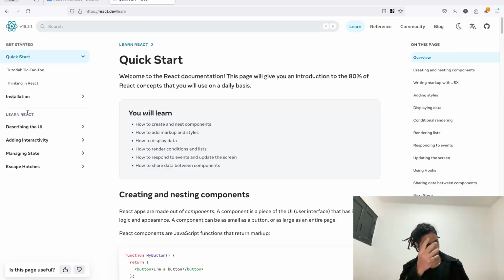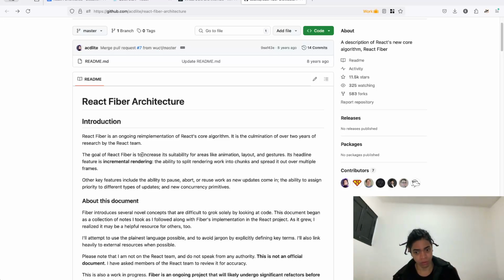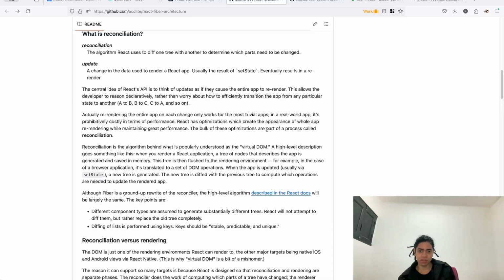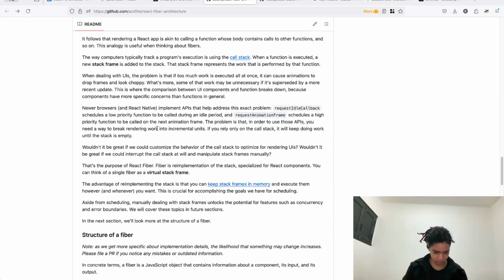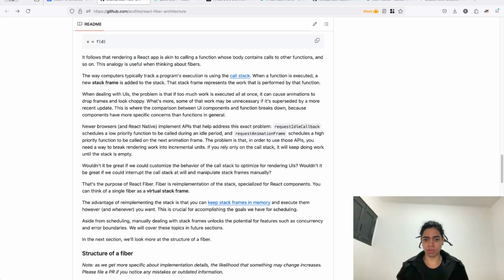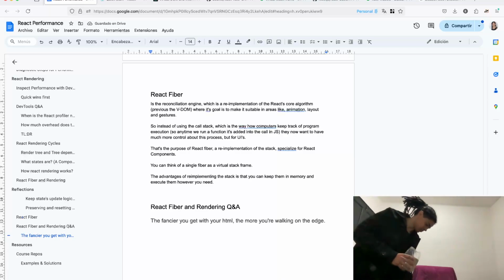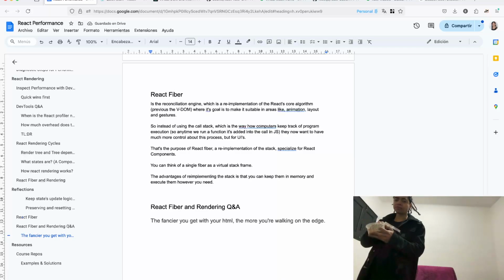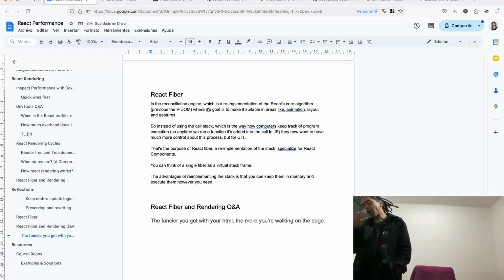React Performance : What's React Fiber?. React's Core architecture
React Fiber is a re-implementation of the React's Core Algorithm.
It aims to be more suitable in areas like  :
- Animation
- Layout
- Gestures

TL;DR
A virtual stack frame for React Components.